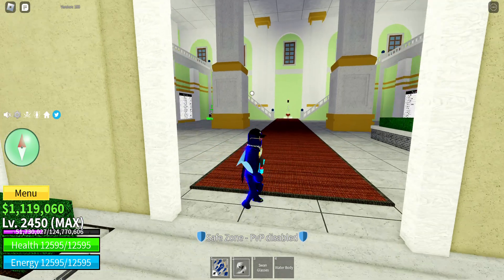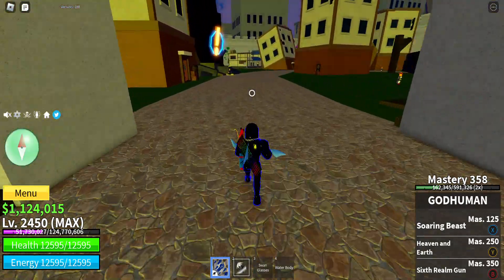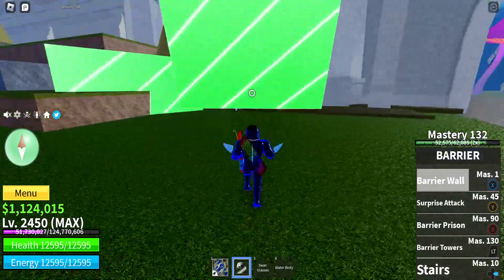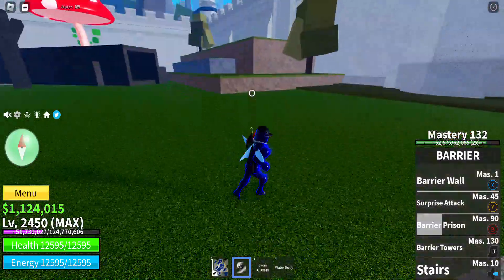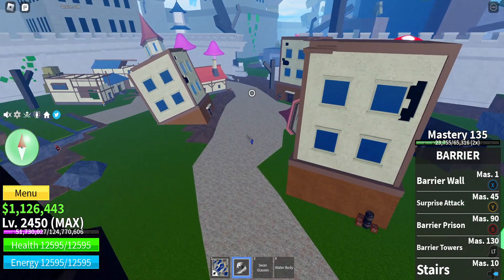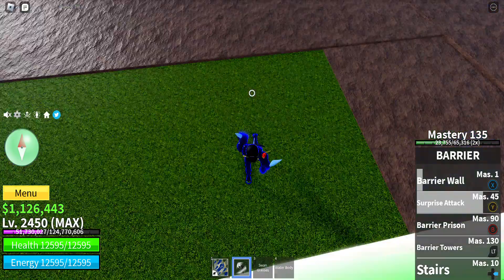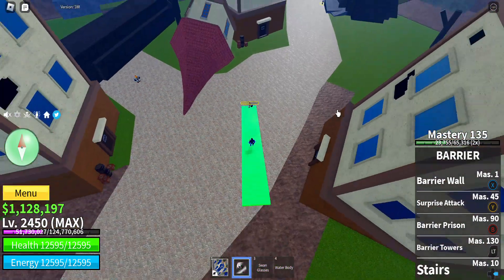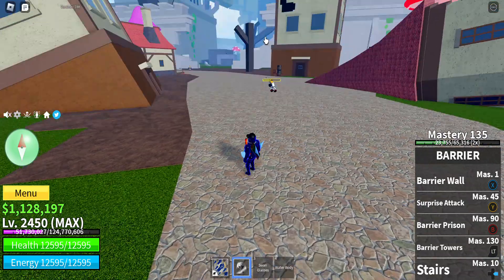Blox Fruits Barrier fruit showcase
This video shows all the moves of the Barrier fruit. Value: 800K Beli (1250 Robux Perm)